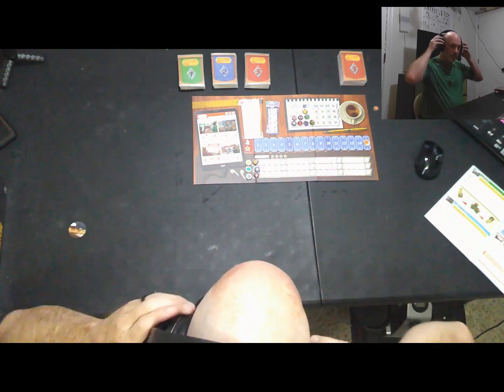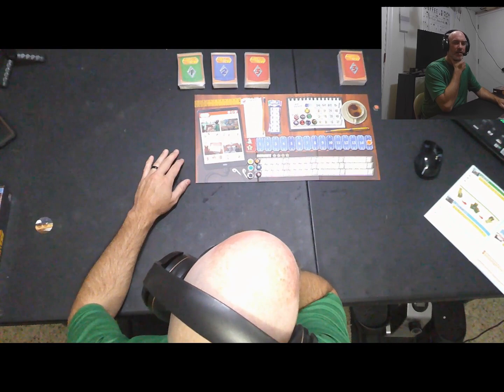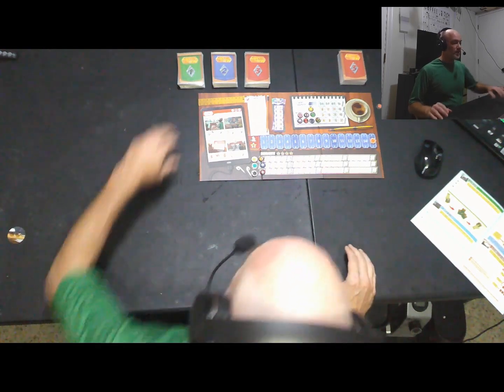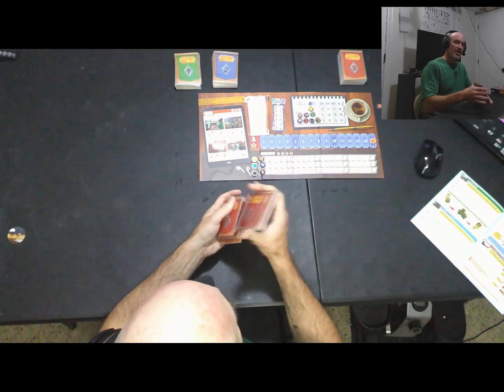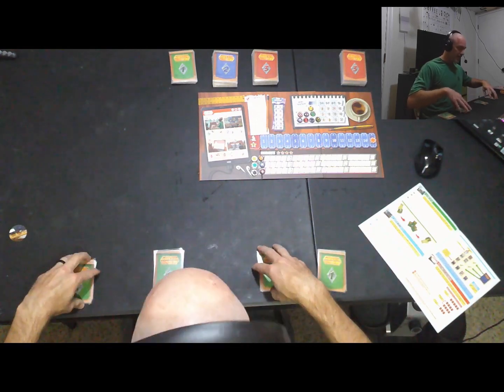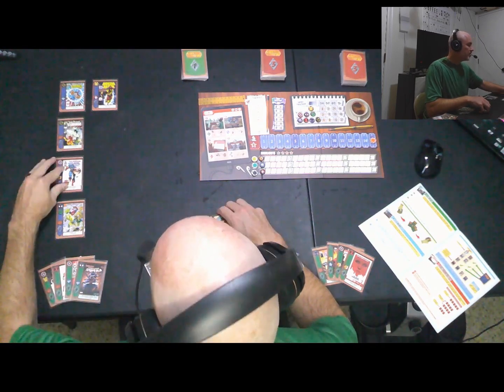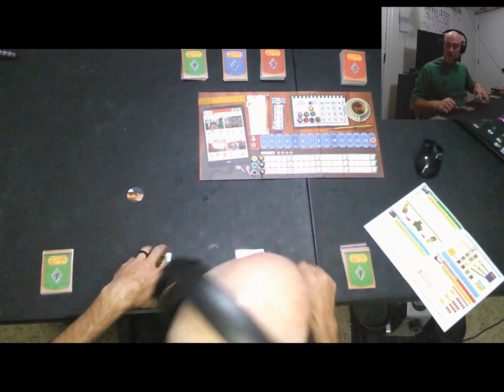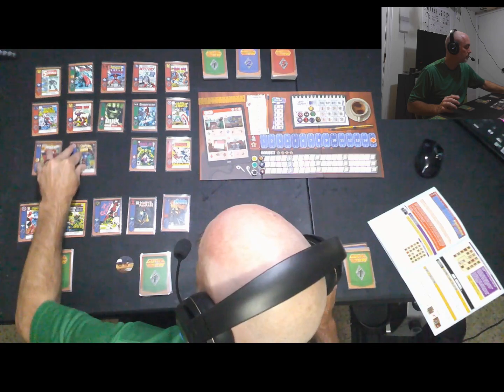Comic Hunters (4-handed play through)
Comic Hunters is a game I discovered very recently and was quite fortunate to obtain a copy.  Though lower on production quality than I typically see of late, the game seems to play quite well overall.  I've included chapters for more easily jumping around if you want to see how the different draft options work.

00:00 - Intro & General Walkthrough
10:00 - Round 1: Store
18:11 - Round 1: Flea Market
26:48 - Round 1: Convention
39:45 - Round 1: Assemble Collection
51:24 - Round 2 : Store
55:49 - Round 2: Auction
01:06:55 - Round 2: Convention
01:14:04 - Round 2: Assemble Collection
01:23:21 - Round 3: Flea Market
01:27:58 - Round 3: Auction
01:32:59 - Round 3: Convention
01:39:54 - Round 3: Assemble Collection
01:49:18 - Scoring
01:55:19 - Final Thoughts